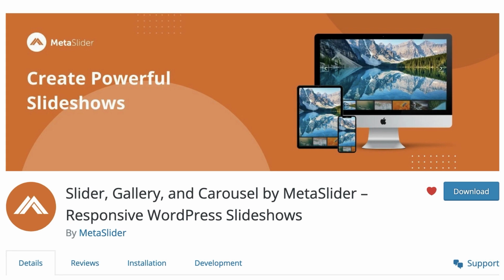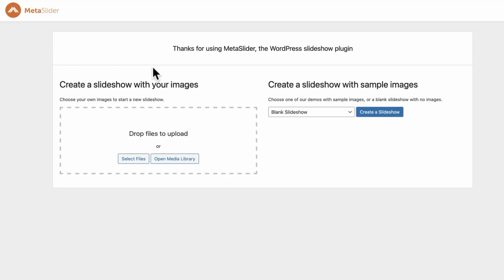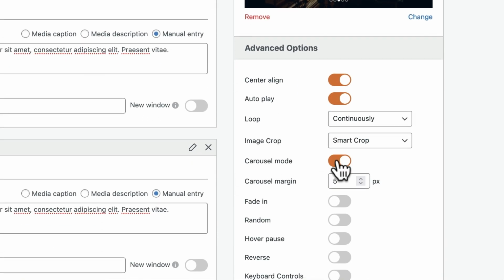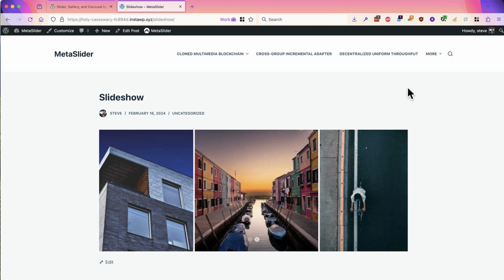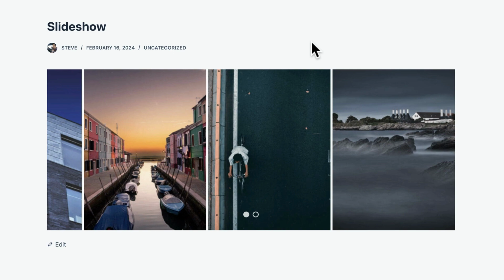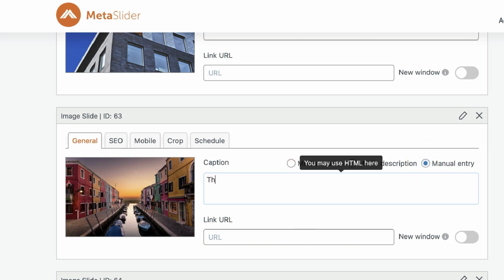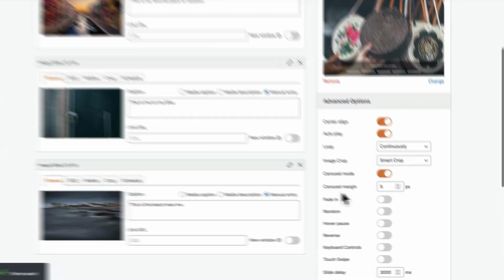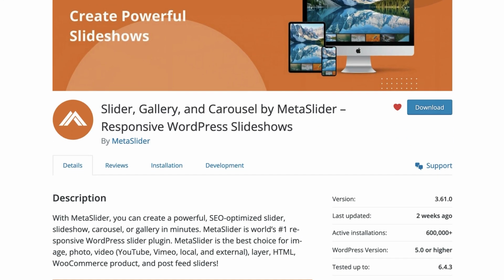Build an Image Carousel With Text Captions in MetaSlider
MetaSlider make it possible to create a beautiful image carousel in WordPress. In this video, we'll show you how change the carousel settings and to add a caption.